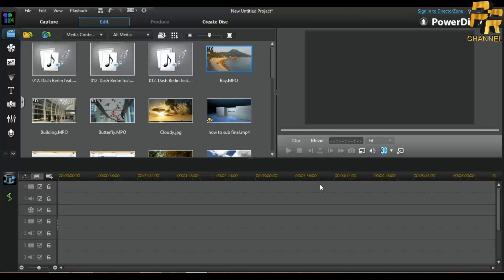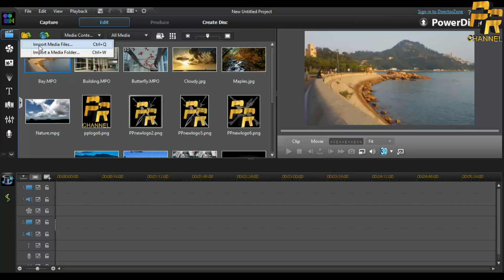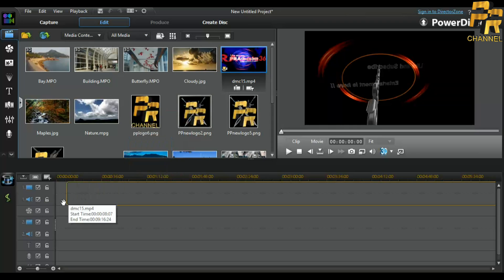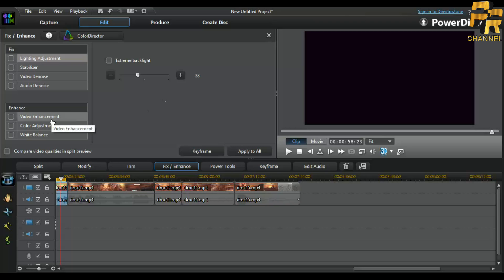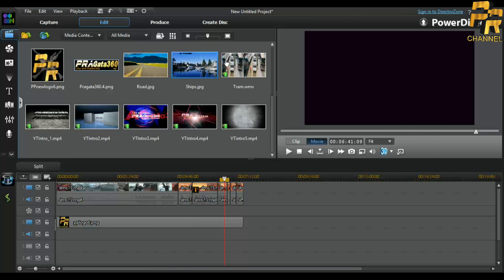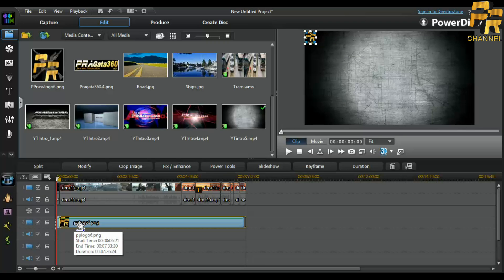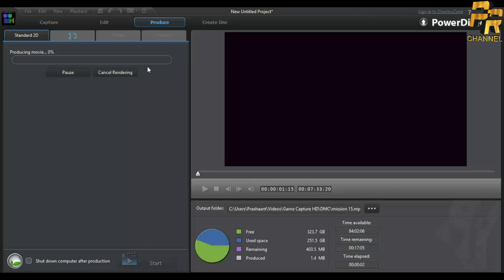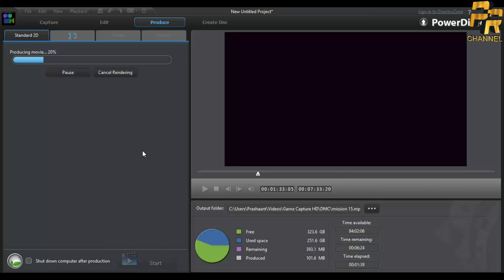How to edit and render gaming videos (In 720/1080p) with Powerdirector 11 - Detailed Tutorial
My PC Gear list
Hi YouTubers, this is Prash! Today I have brought you new tutorial for editing your HD recorded game plays with best video editing software called Powerdirector 11 by Cyberlink.
This software is far better than video production softwares like Sony Vegas Pro. It is very easy to use and in minutes you will master it tools and methods. this is long and detailed tutorial about its features and also I will show you how to render with best suited settings on YouTube.